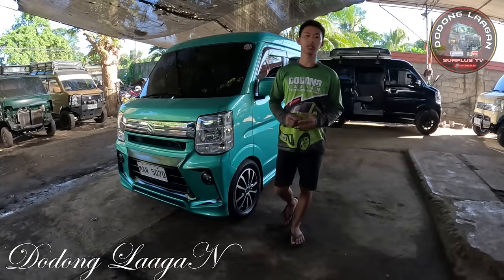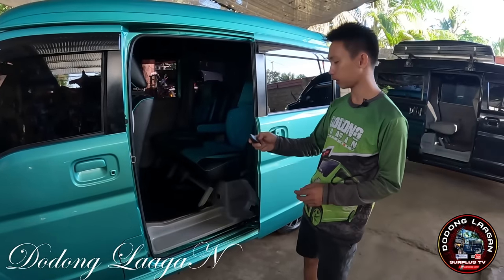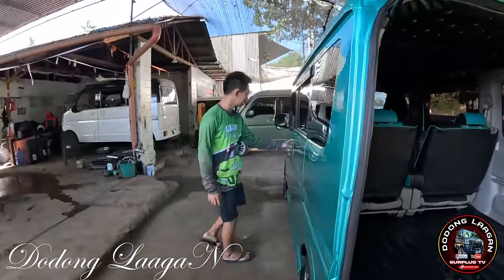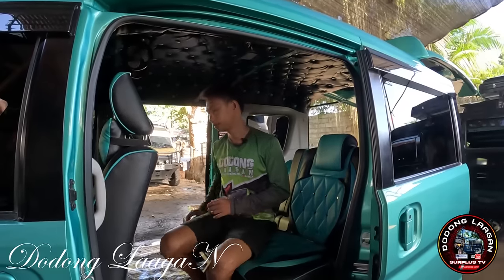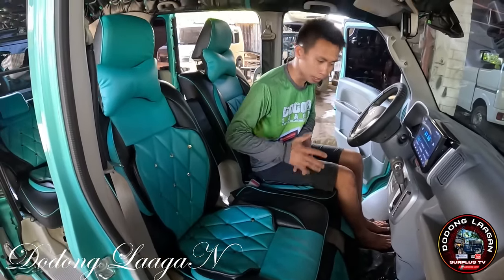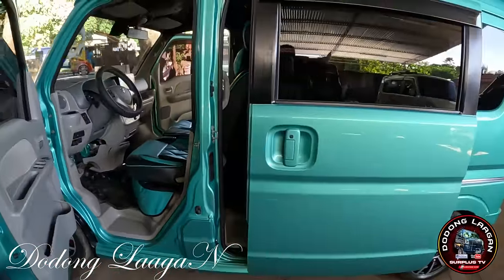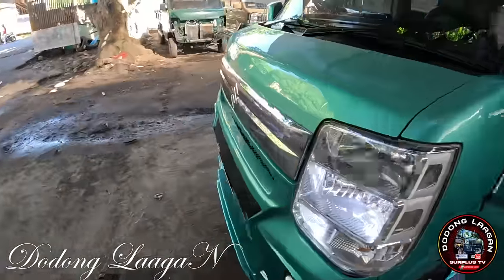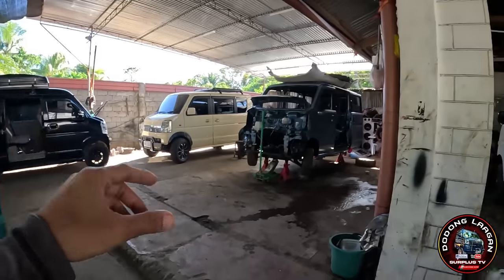DA17W AWD FULL REVIEW HOW MUCH/SURPLUS TV